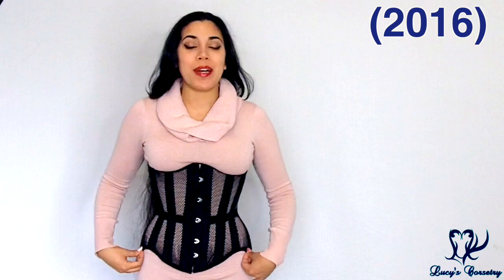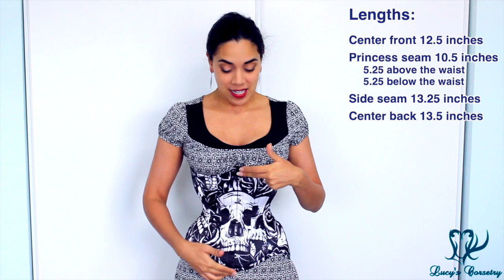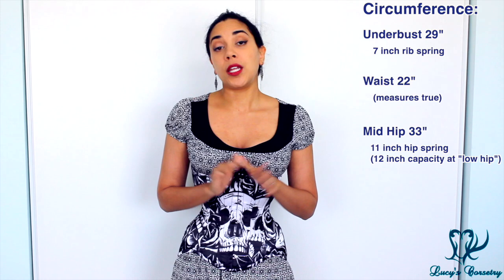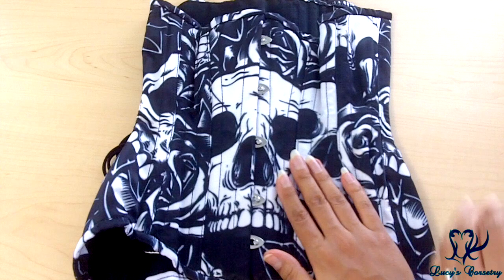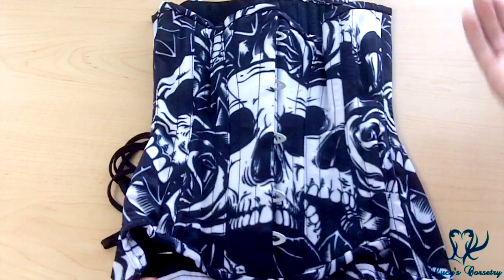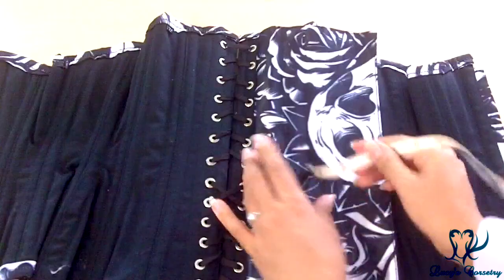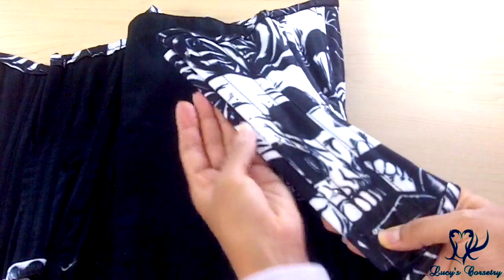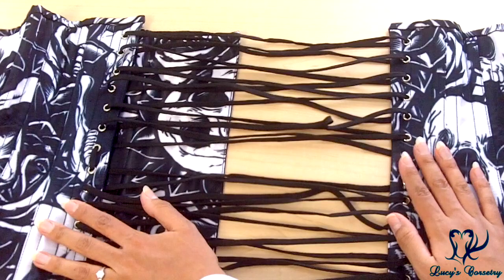Satin Skulls Jolie! (Halloween review!) | Lucy's Corsetry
Intro 0:00
Silhouette, Length & Fit 1:25
Material 4:15
Label 5:05
Pattern 5:25
Construction 6:10
Waist tape 7:05
Binding 7:25
Modesty panel 7:50
Busk 8:40
Bones 9:40
Grommets 10:20
Lacing 12:15
Colors, Styles & Price 13:10